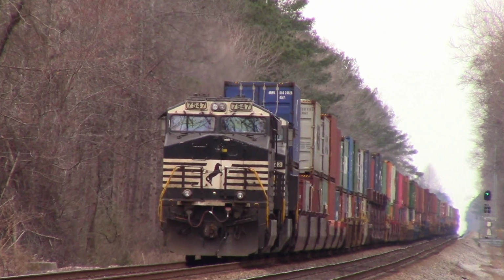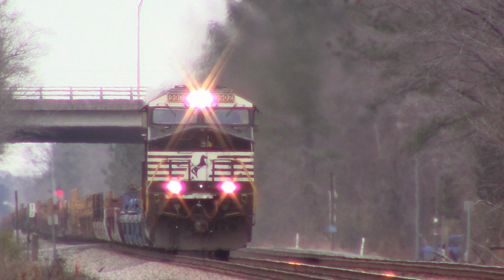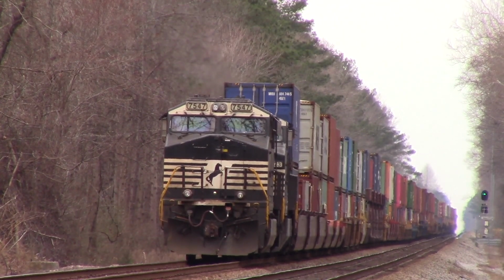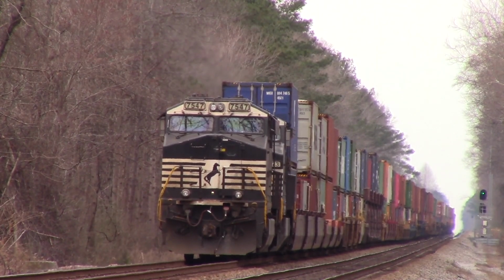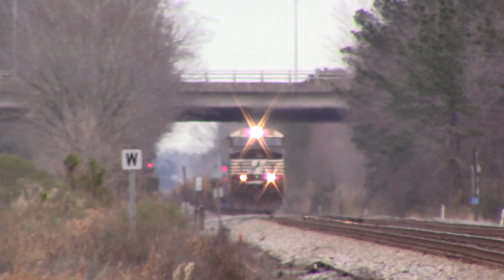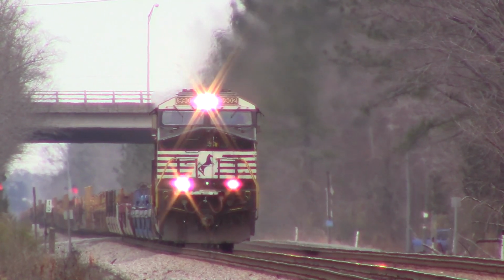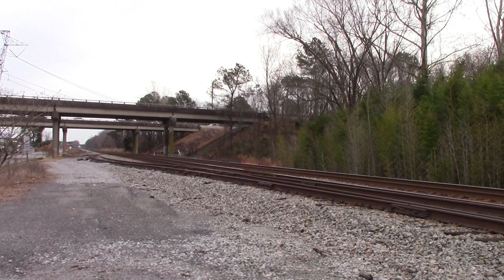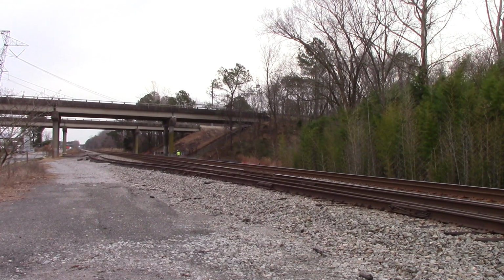NS 23G AND 25M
NS 23G and 25M at Yadkin Rd in Chesapeake VA 1/28/19